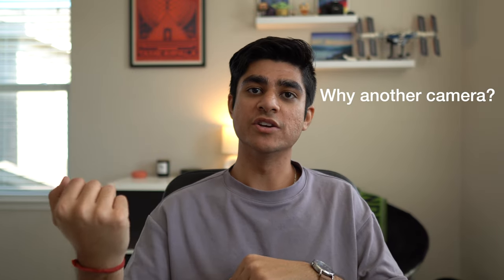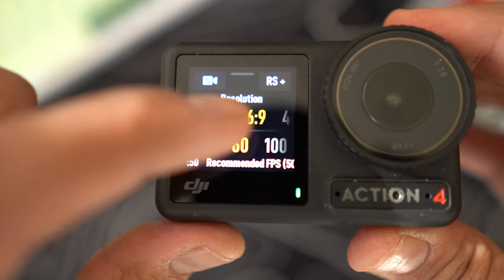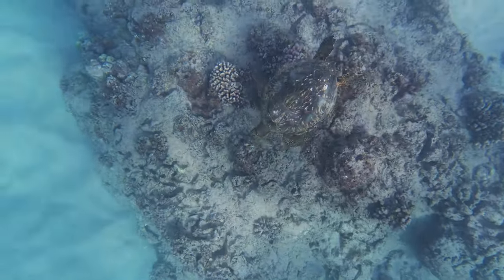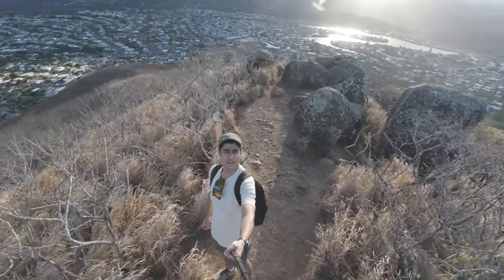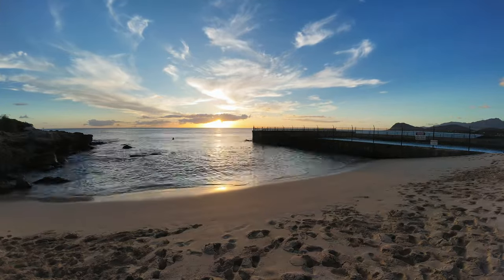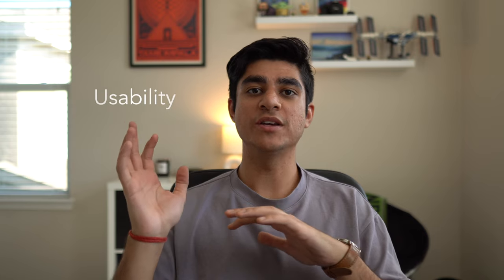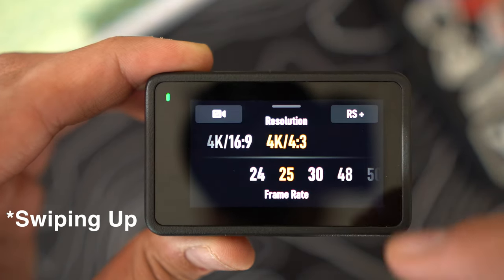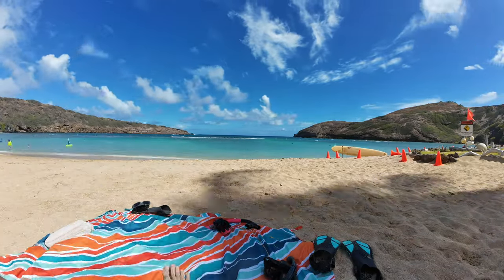Better than Go Pro? | DJI Osmo Action 4 Review from Hawaii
Link to the DJI Osmo Action 4
Link to the cage

The DJI Osmo Action 4 is not just a camera; it's a gateway to capturing life's most thrilling moments in cinematic brilliance. In my last video we unboxed the DJI Action 4 with has cutting-edge features and intuitive design/ Check out this tech review to find my thoughts after real world usage in Hawaii!

I compare the camera to the GoPro 11 and GoPro 12 and talk about using it for Vlogs, HDR cinematic content and more. I took the camera underwater and discuss the DLogM profile the camera comes with. I also touch on the accessories bundle and the need for extra batteries and self-stick.

One of the standout features of the Osmo Action 4 is its RockSteady 2.0 stabilization technology. Built to handle the most extreme movements, this feature ensures buttery-smooth footage even in the most challenging shooting conditions.

Creativity knows no bounds with the Osmo Action 4's versatile shooting modes. From time-lapse to slow motion, hyperlapse to HDR video, this camera offers a wide range of options to bring your vision to life. The intuitive interface and customizable settings make it easy to unleash your creativity and explore new storytelling techniques.

Timestamps:
Intro: 0:00
Why action camera: 1:14
Why not GoPro: 2:16
Video Quality: 4:55
Underwater Shots: 7:40
Audio Quality: 9:02
Usability: 11:40